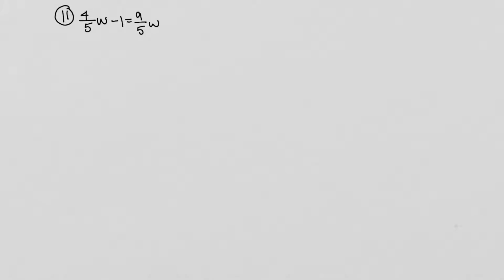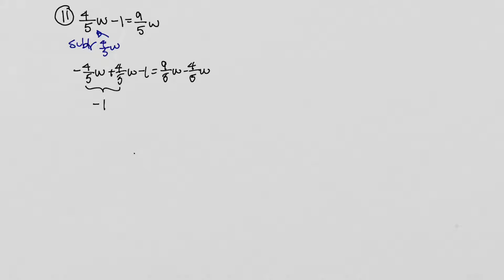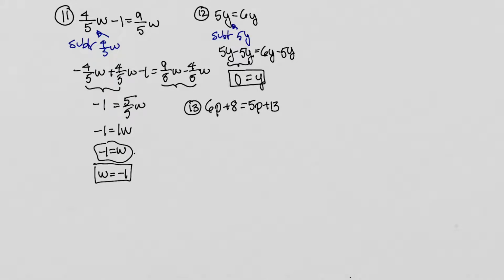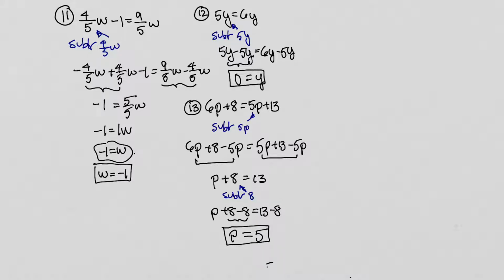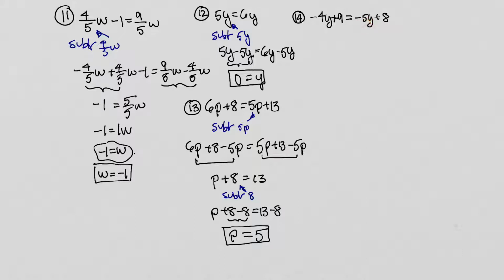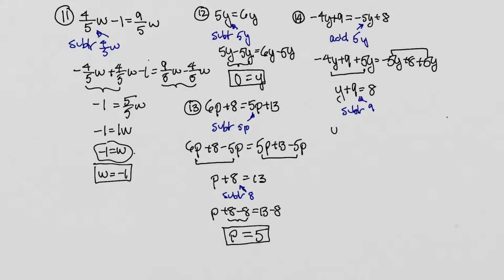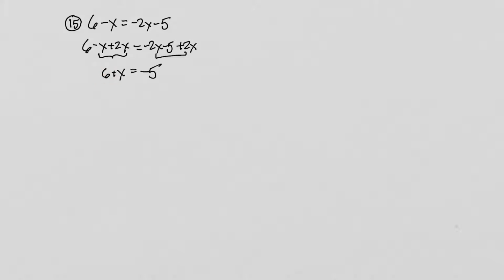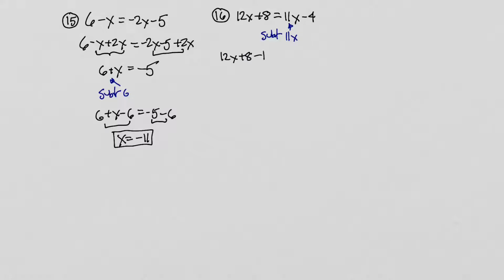Section 2.1, Problems 11-16